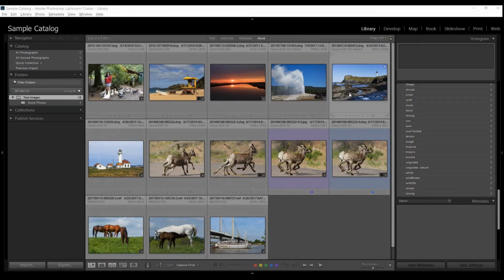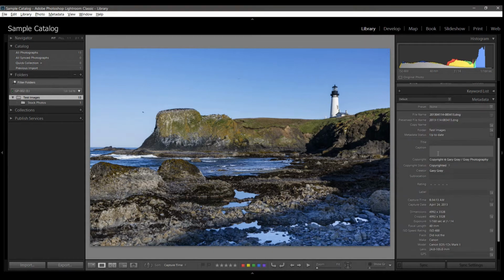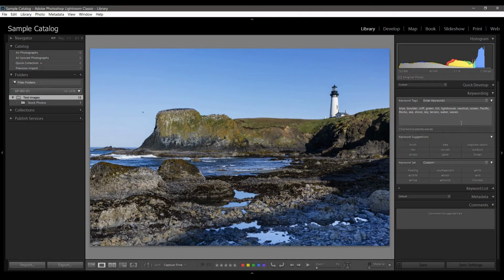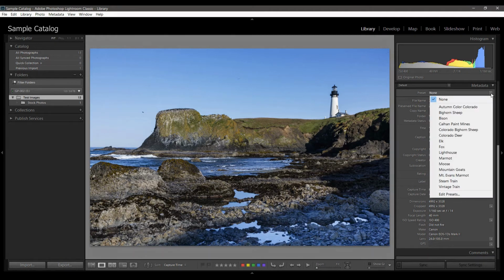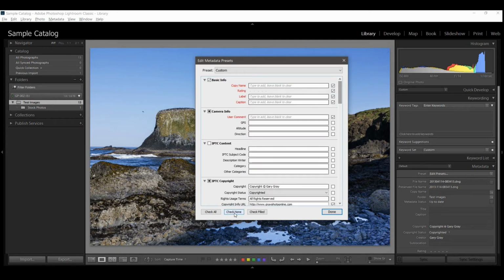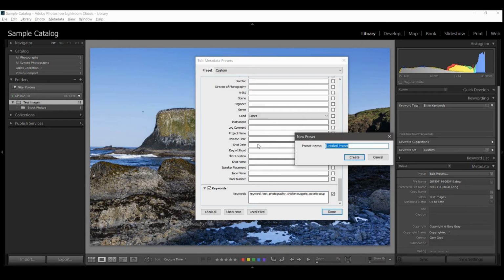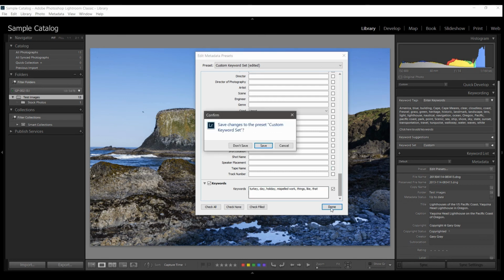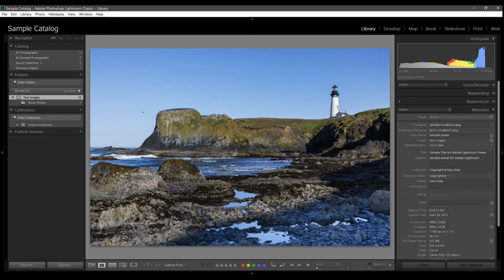Keywording Image Files - Adobe Lightroom Tutorial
Video tutorial on keywording photographic image files for stock photography.

Length 11:20

Presented by Gray Photography